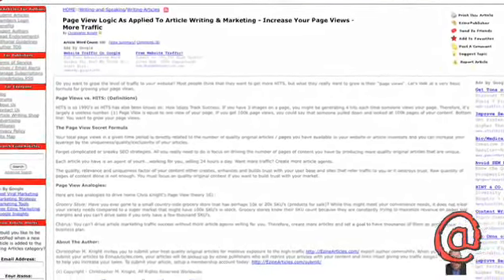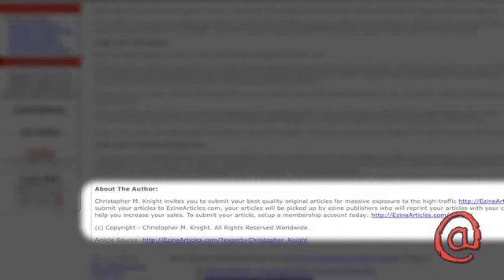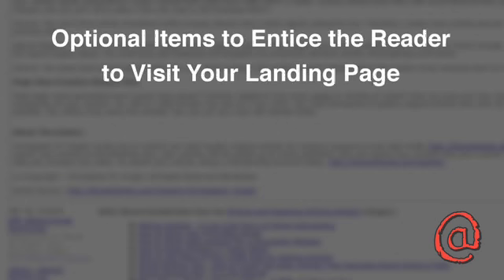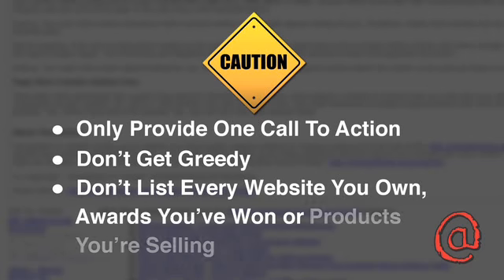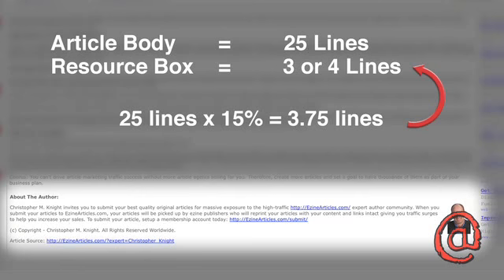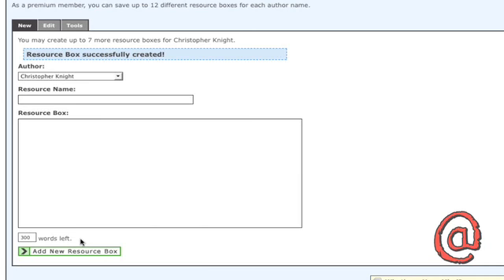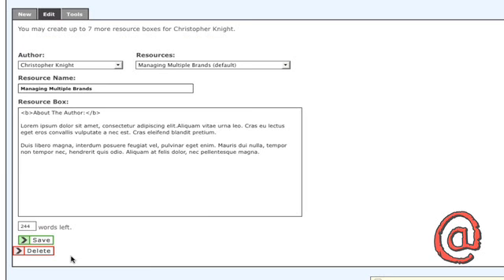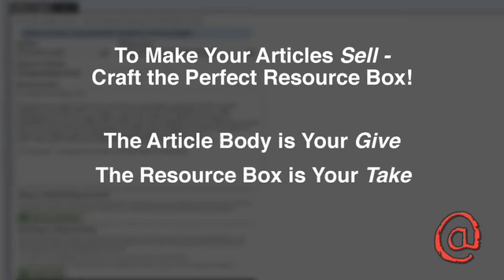How to Create A Resource Box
This brief video shows you the article writer to get out the most out of your resource box when publishing at eZineArticles.com. EzineArticles.com allows expert authors in hundreds of niche fields to get massive levels of exposure in exchange for the submission of their quality original articles.eZineArticles.com n article marketing, publicity generating, pre-qualified traffic building, and article exposure service designed to get your expert articles in front of our content-hungry ezine publisher audience. Previously fee-based, we are testing a new ad-supported model. That means there is no charge to use our service during this test period and all new accounts get (10) article submissions to prove to us your level of article quality. If your first 10 article submissions meet or exceed our posted editorial guidelines, we will review your membership account to be upgraded to our PLATINUM level of membership -- that allows unlimited article submissions and priority approval speed into our high-traffic website. Every article submission is human reviewed by our in-house editorial team. Uploaded by: MetaDesign Web Solutions; Visit us